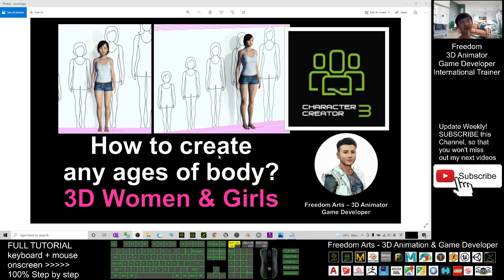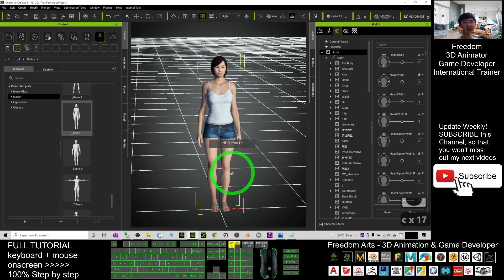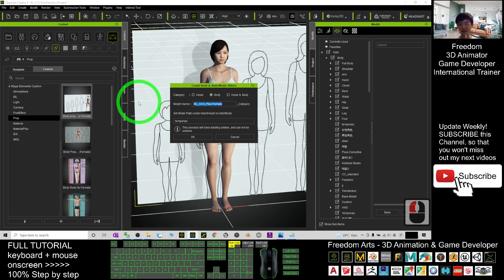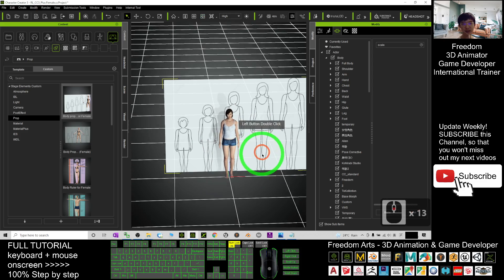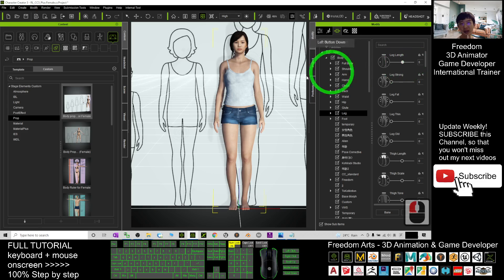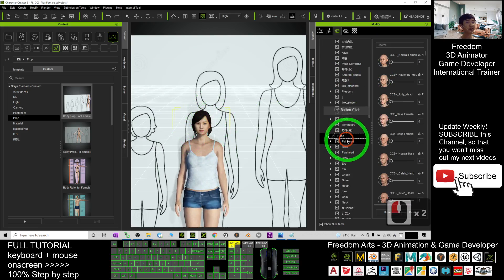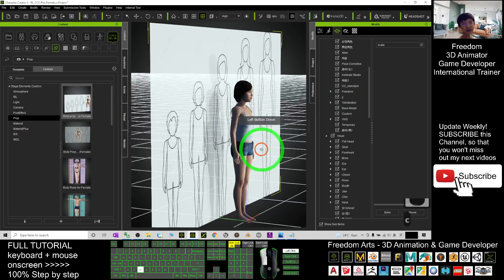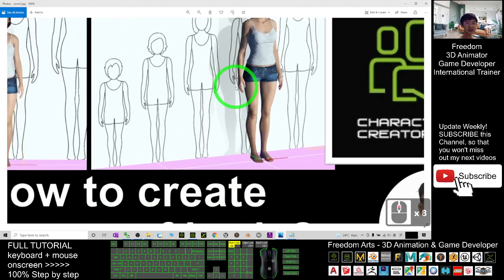How to create girls and women's body of any age in Character Creator 3? - Full Tutorial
- Hey guys, how to make women and girls' body of any ages in Character Creator 3 in? I give you this ultimate body proportion reference to make your life easier, and use the morph to create the correct kids' body proportion immediately! Create any girls and women anytime! ENJOY! and have fun! Happy 3D modeling, animation and game developing! ENJOY!

Get iClone and CC3 Contents

Your friend,
FREEDOM

iClone 7 3D Animation Software!!!